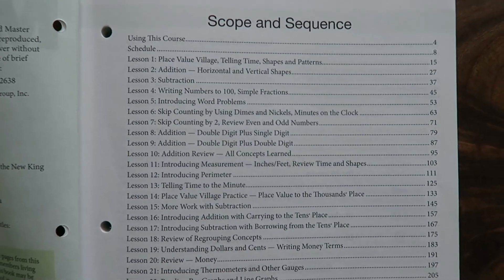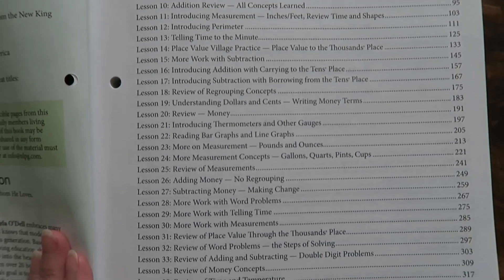Math Lessons for a Living Education Level 2 // Curriculum Review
Let's discuss Math Lessons for a Living Education Level 2 by MasterBooks. This was the second level of their math curriculum my son used in his Kindergarten year. This is a raw and honest review, and I'd love to hear your thoughts on this curriculum if you've used it in the past.

🤍 This video is not sponsored and all opinions are my own.